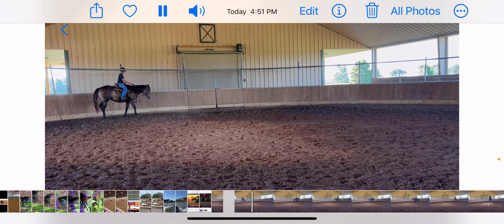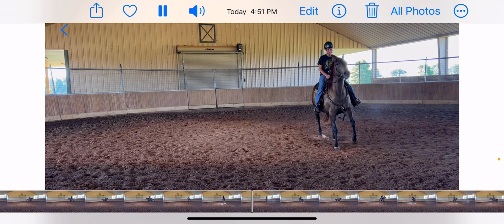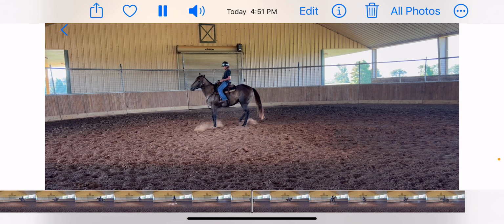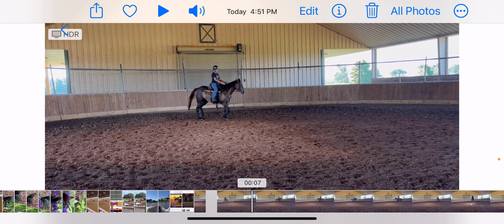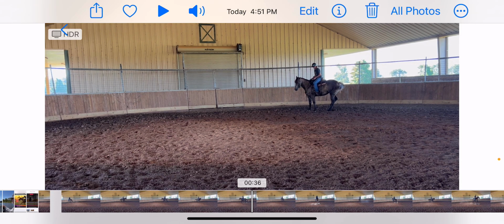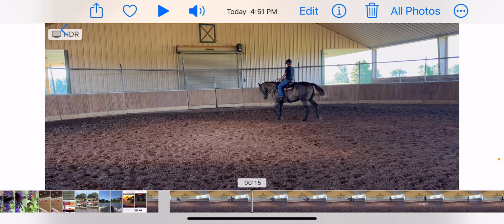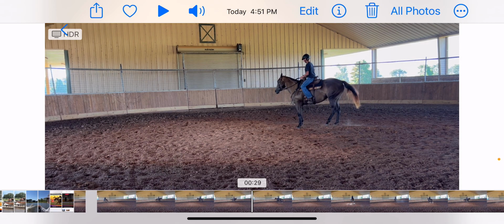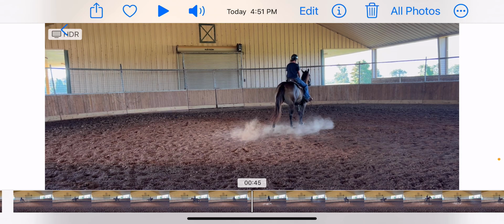Prep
When reversing lift slightly above the horse to allow the horse’s back to lift. It’s hard for them to lift when you are heavy on their back